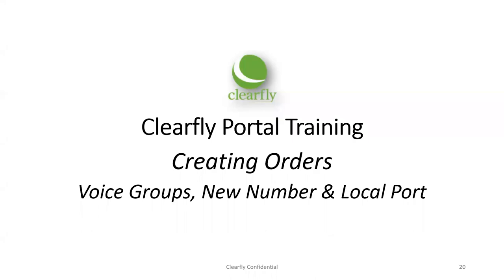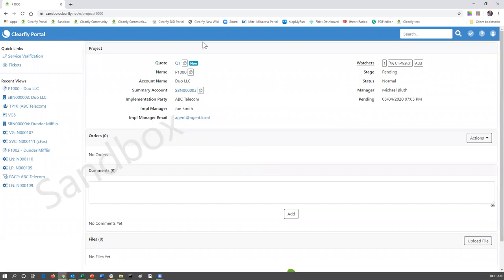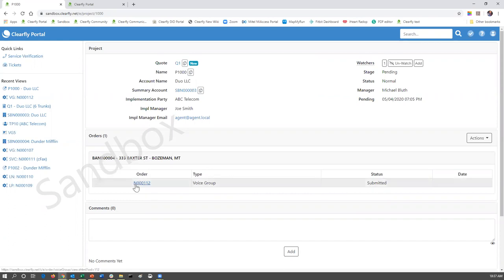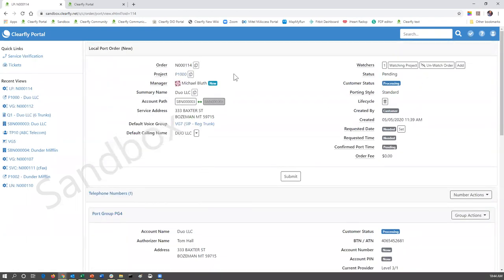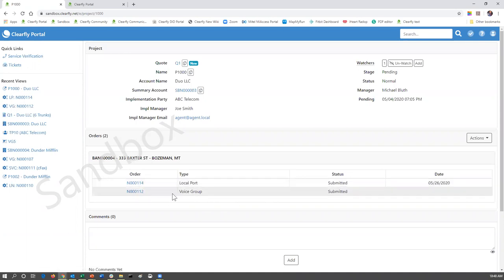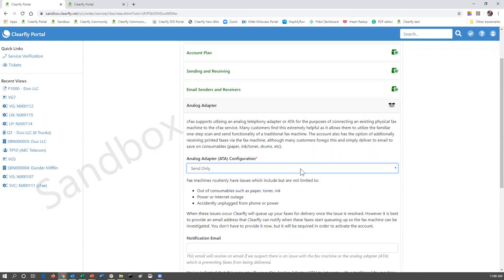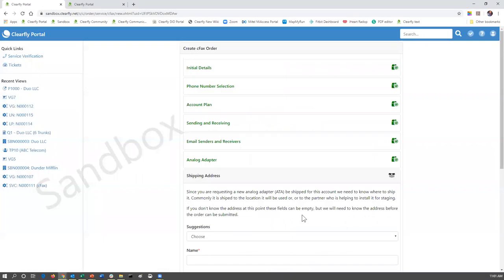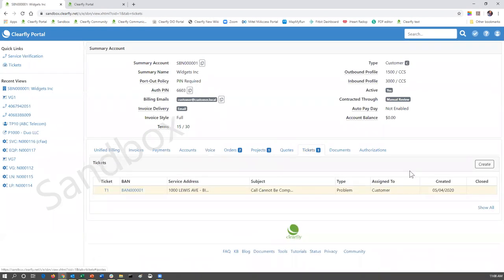Clearfly Portal Training - Creating Orders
We will be covering how to create your own
1. VG Orders
2. New Number Orders
3. Port Orders
4. cFax Orders
5. Disconnect Numbers